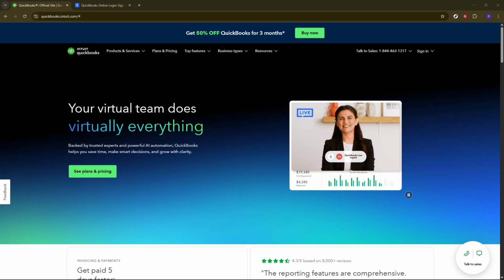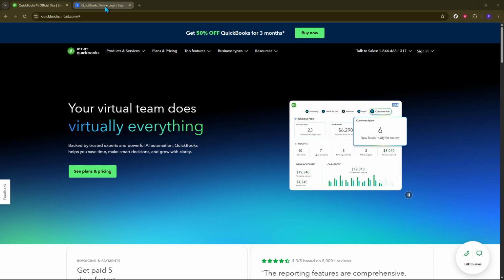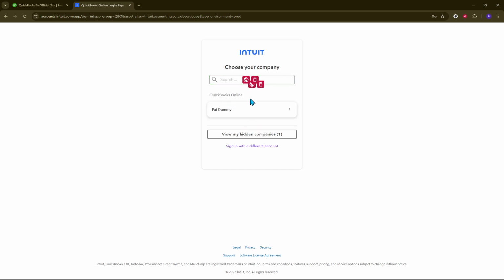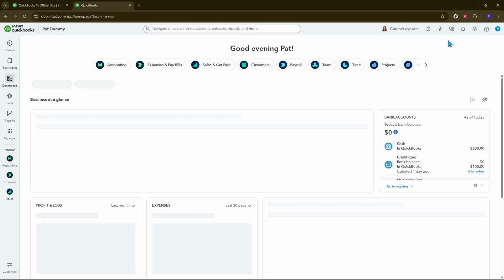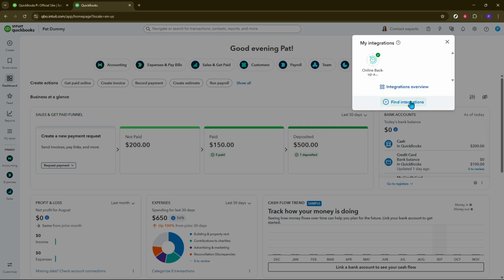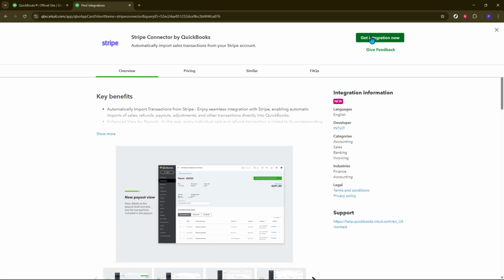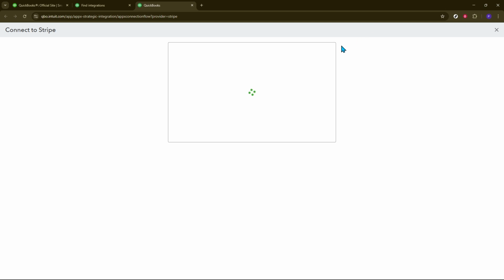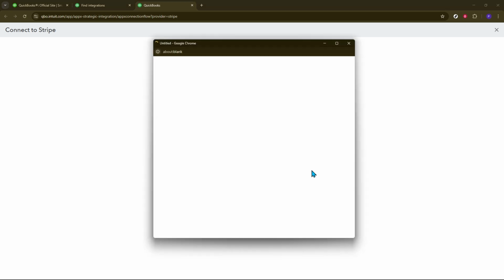How to Connect Stripe to QuickBooks Online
Want to automatically sync your Stripe transactions into QuickBooks? 💳📊
This 2025 QuickBooks guide shows you:

✅ How to find and install Stripe integration apps inside QuickBooks
✅ How to securely connect your Stripe account with QuickBooks Online
✅ How to configure which transactions (payments, fees, refunds) get synced
✅ How to map Stripe deposits to QuickBooks income and bank accounts
✅ How to test the integration to ensure smooth data flow